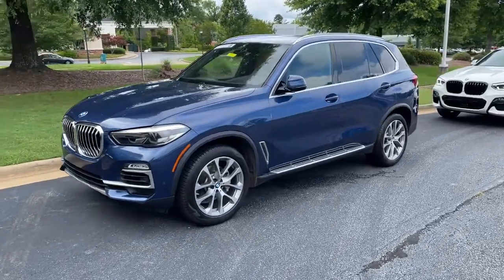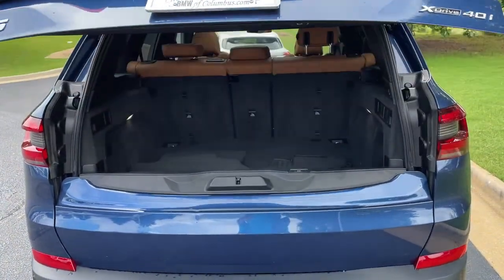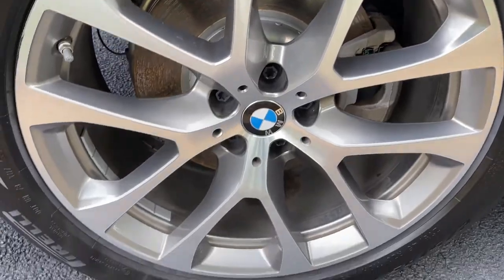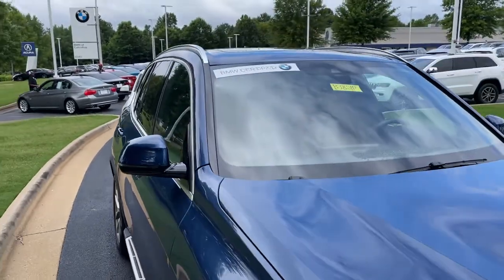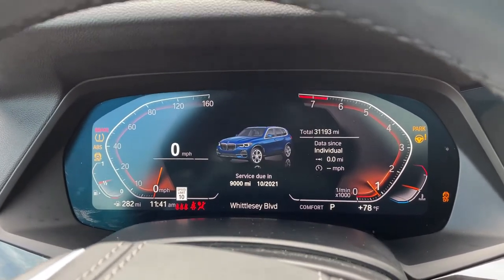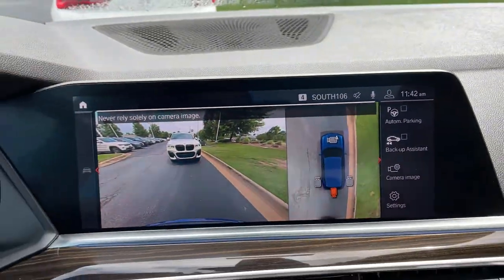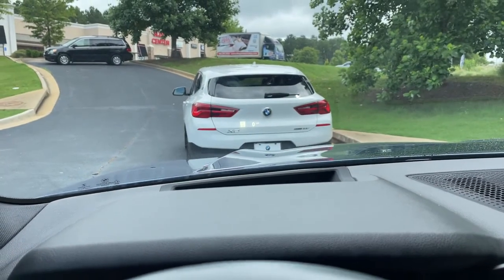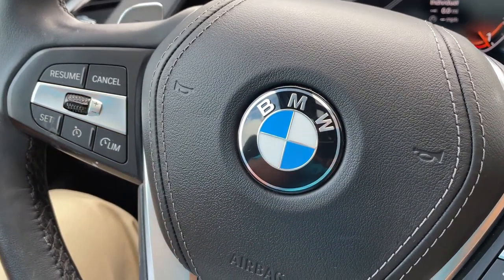2019 X5 xDrive